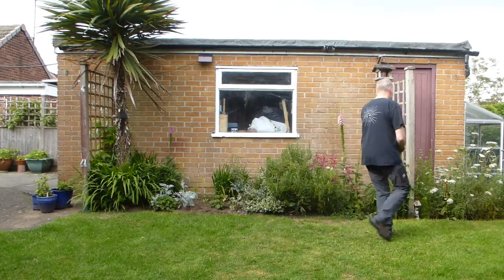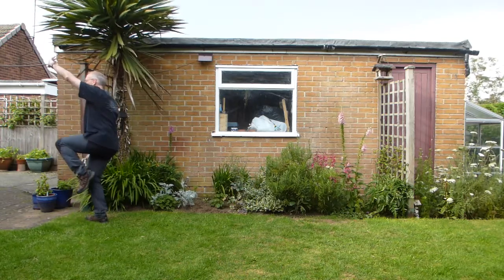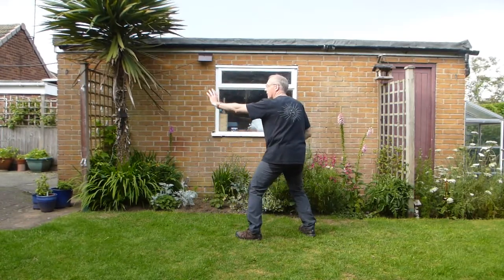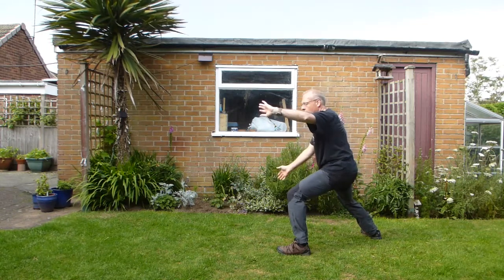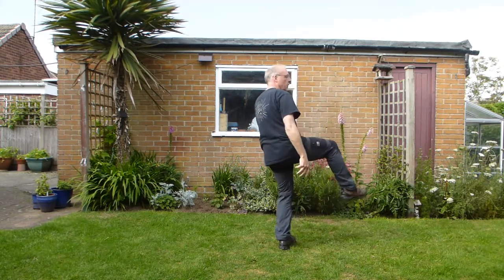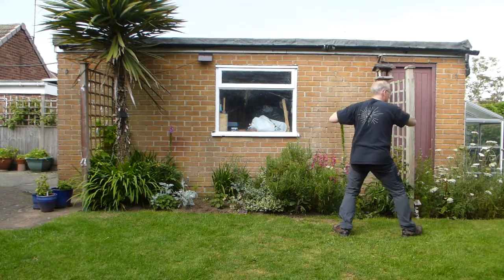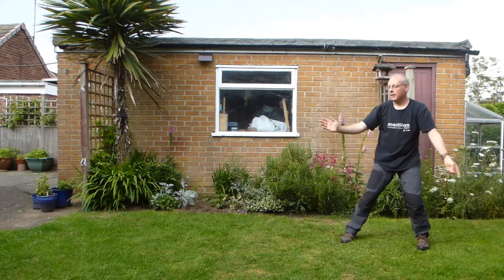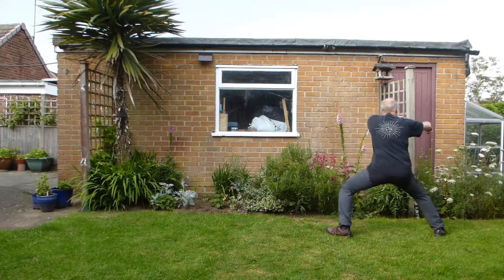Chen Tai Chi, Old Frame First Form, LaoJia Yilu Section 6 in detail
This is the last of the longer sections - although to be fair, most of it is the same as section 2 - so how difficult can it be? Well, let's see.